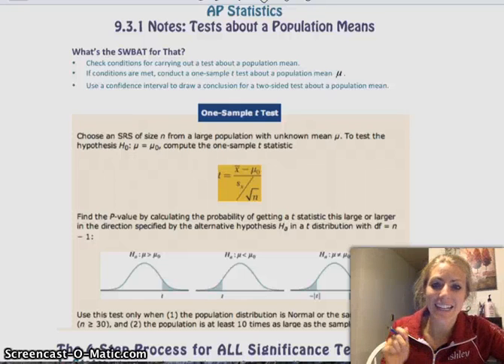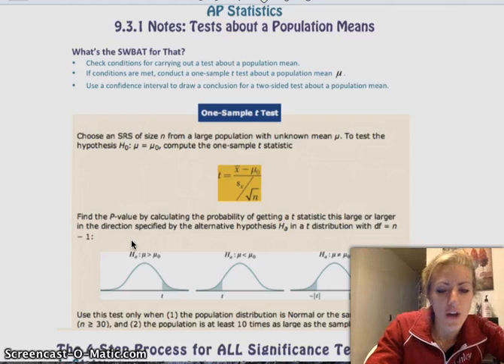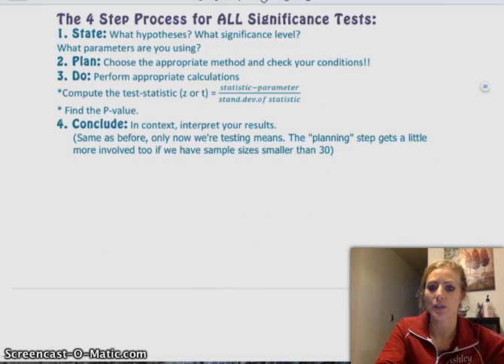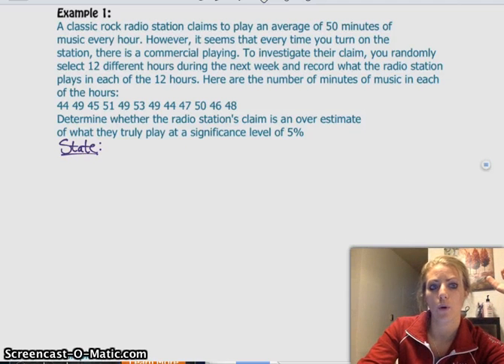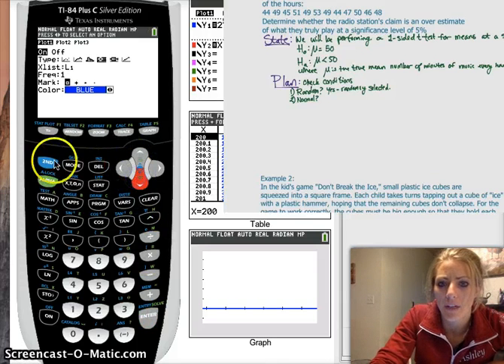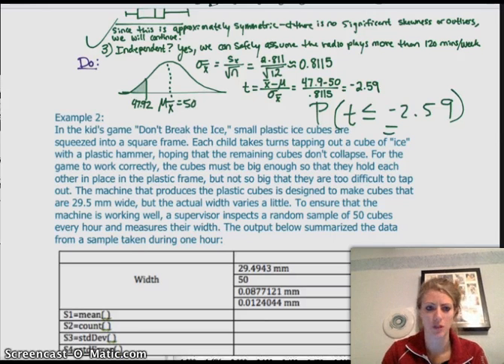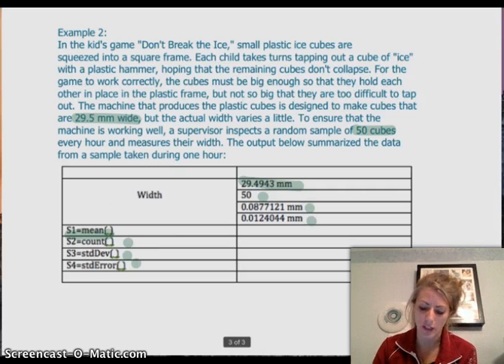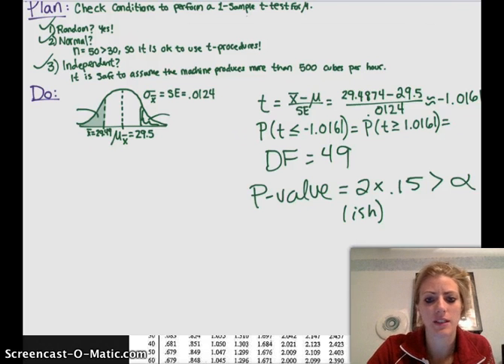AP Statistics | 9.3.1 | Tests About a Population Mean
This lesson covers 9.3 (part 1 of 2) from The Practice of Statistics: Tests about a Population Mean. We go over how to do a hypothesis test for quantitative data (with means) including checking all conditions, choosing a one-sided or two-sided test, and doing the required calculations.

SWBAT (Students Will Be Able To):
—Check conditions for carrying out a one-sample t-test about a population mean
—If conditions are met, conduct a 1 or 2-sided significance test about a population mean µ
—Use a confidence interval to draw a conclusion for a two-sided test about a population mean.

Tired of studying? Take a dance break with me!